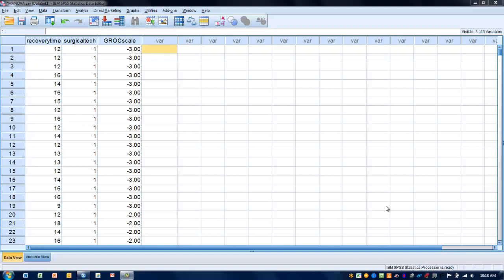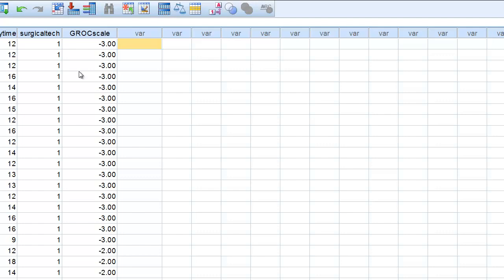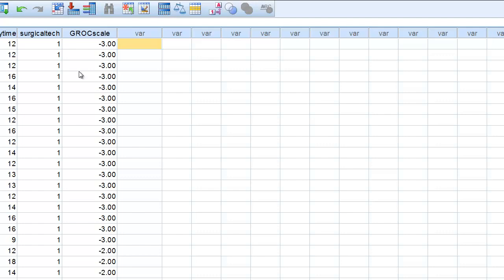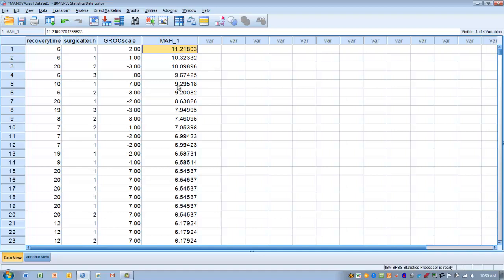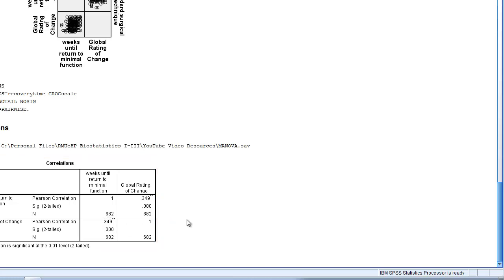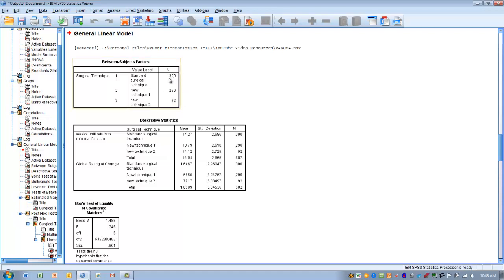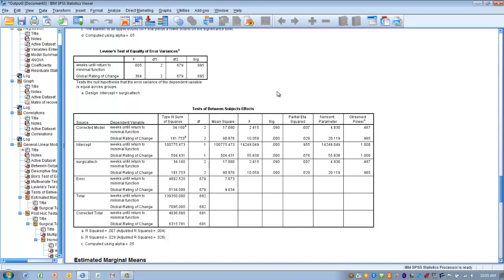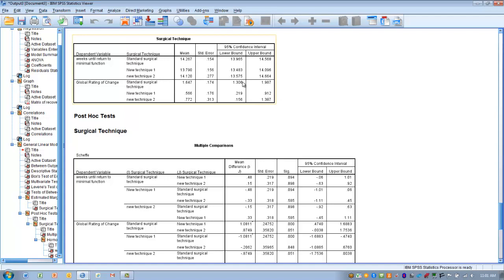How to Use SPSS: One-Way MANOVA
Conparing group differences using 1 independent variable on 2+ quantitative outcome variables.

Critical values for evaluating Mahalanobis distance values
# of DV                              Critical value
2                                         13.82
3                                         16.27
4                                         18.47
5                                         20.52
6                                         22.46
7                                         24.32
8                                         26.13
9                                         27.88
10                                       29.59